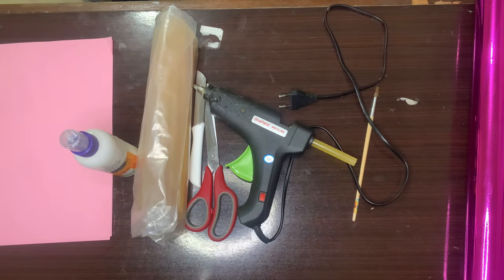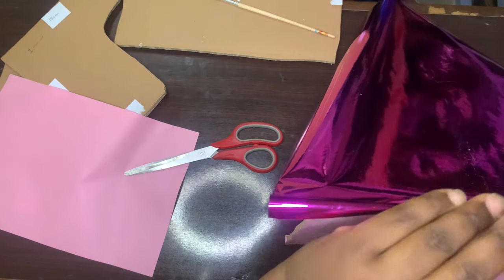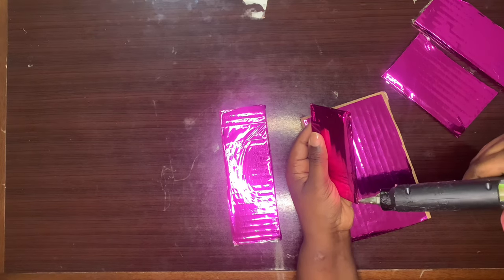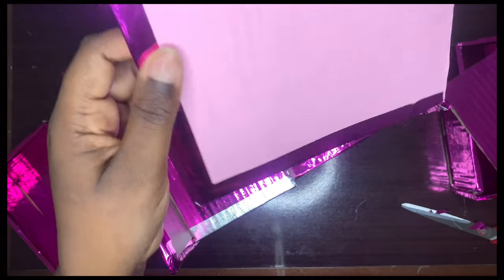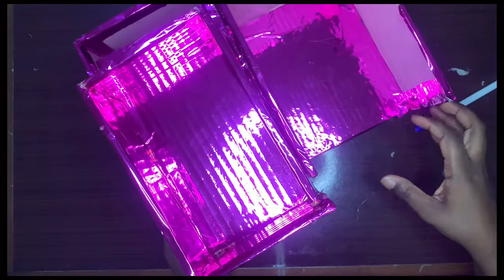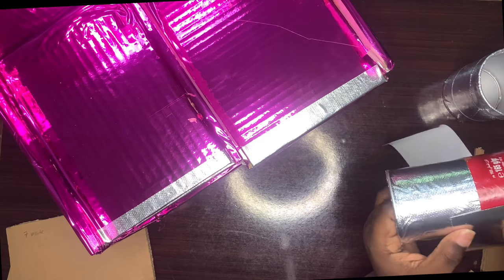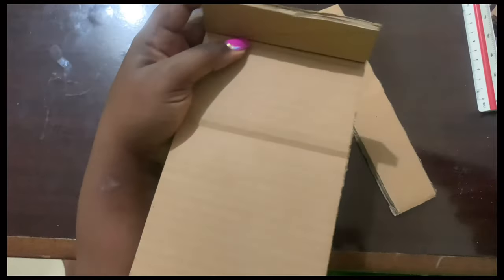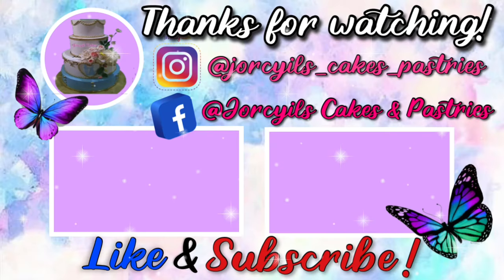The Easiest DIY Makeup Organizer !! || multi storage makeup Organizer | from waste cardboard box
TimeWith Jorcyils is the right channel for DIYs, Baking, Cooking, Makeup, lifestyle and many more.

Please do try this at home and you will love it.